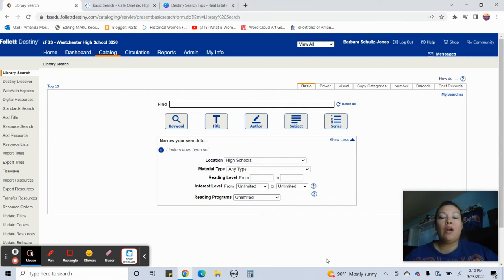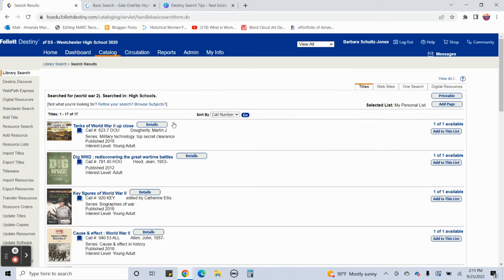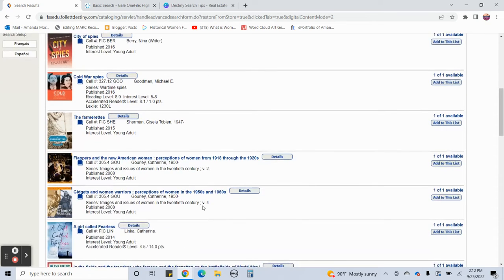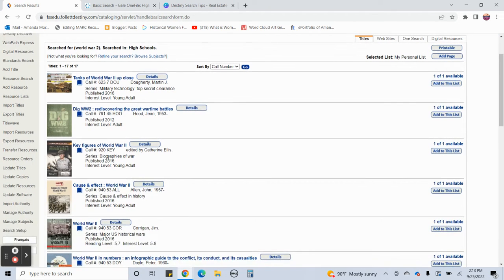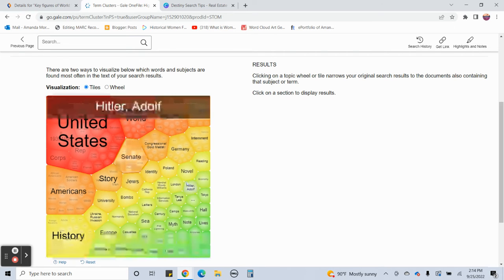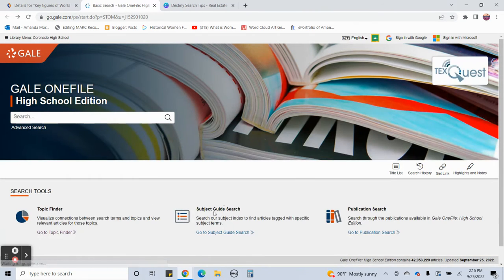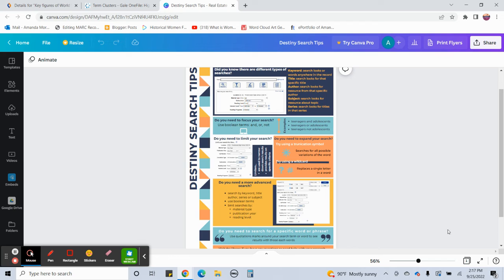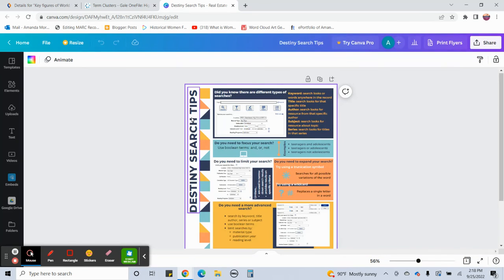Destiny & Gale Database